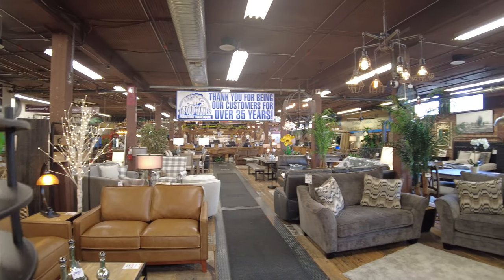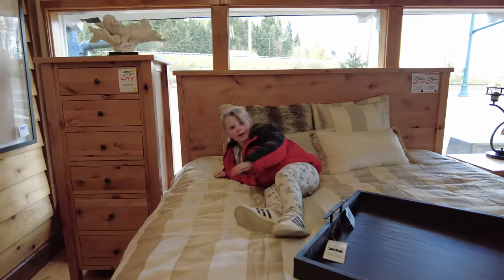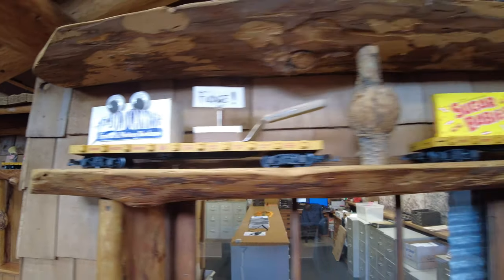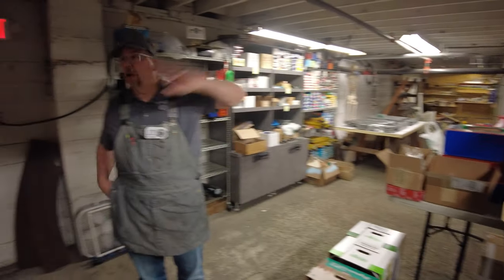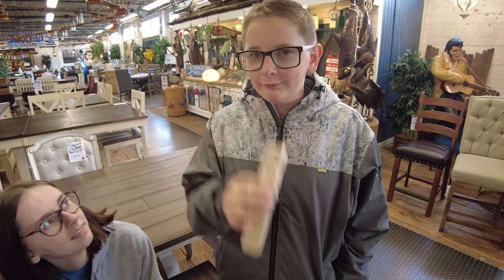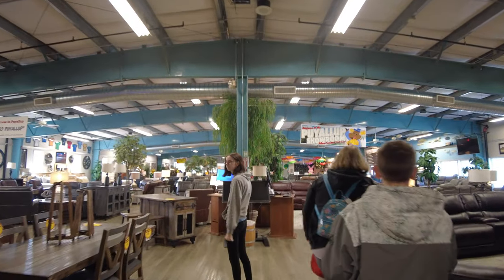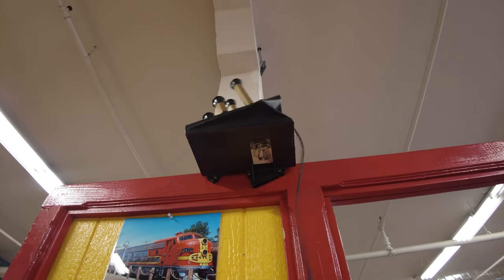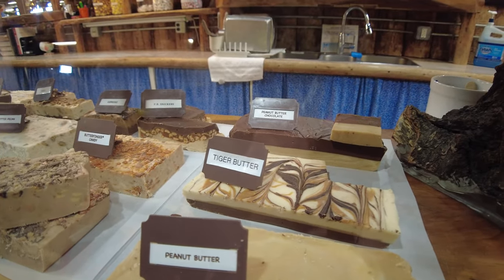Animatronics, Trains and Fudge at The Old Cannery Furniture Store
Please join us as we head out to Sumner, Washington and check out The Old Cannery.

The Old Cannery is a furniture store with a twist. There is so much to see in this huge warehouse including many animatronics, trains and even FUDGE.

We take you on a store tour, featuring some of these interesting and unique features as well as a tour with TJ, who is the "conductor" of the store, for an in depth look at the "dungeon."

The Old Cannery is proud to be a family owned store that has grown from the imagination of one man and his wife, Tony and Mabeth Grout, into one of the largest home furnishing stores on the west coast today.

How many furniture stores can boast a hobbit style fudge factory hewn from an ancient tree right in the middle of their stores, or how many have 7 scale miles of suspended G scale trains, reminiscent of days gone by, that travel through the showrooms and warehouse?

Want a signed postcard from one of our recent locations for just $5/month?

Thanks for joining us on this adventure!

Attribution:

MGM/UA Entertainment Co. A Christmas Story 1983.